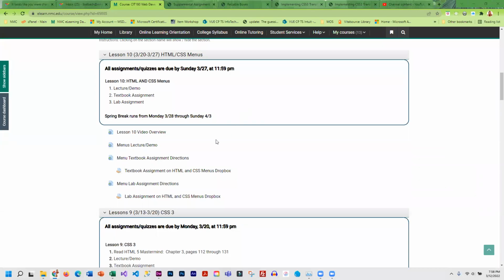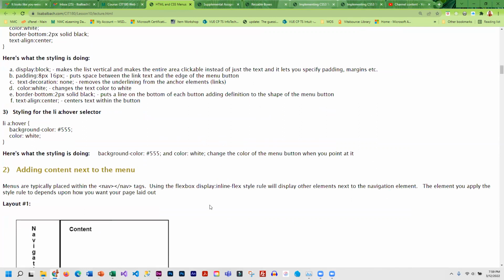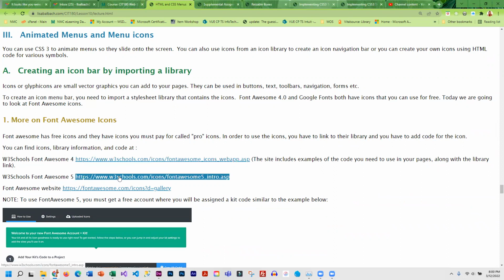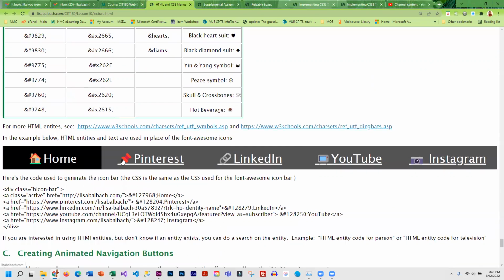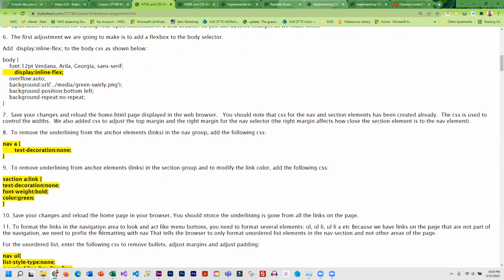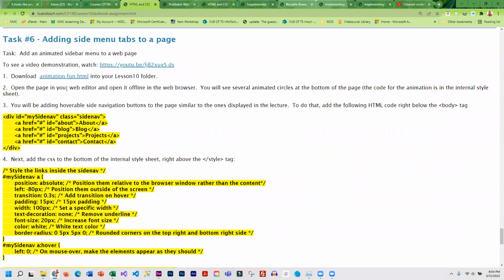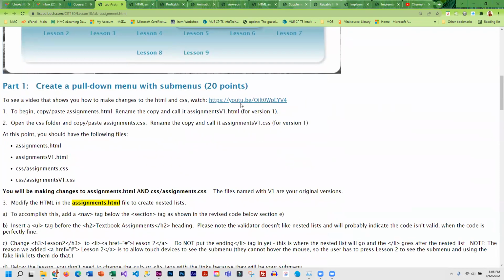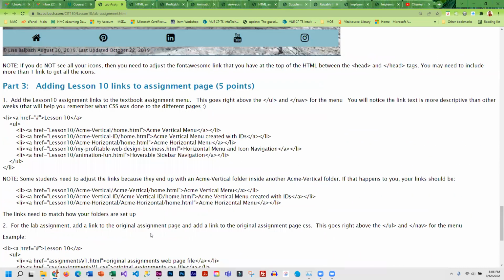CIT180 Lesson 10 Overview Spring 2022